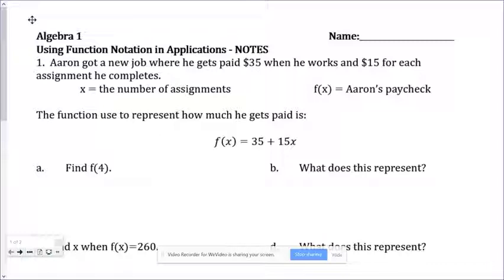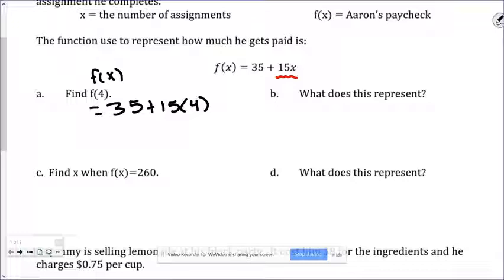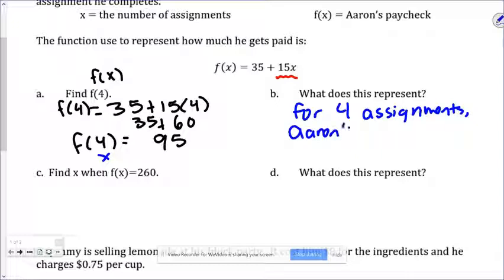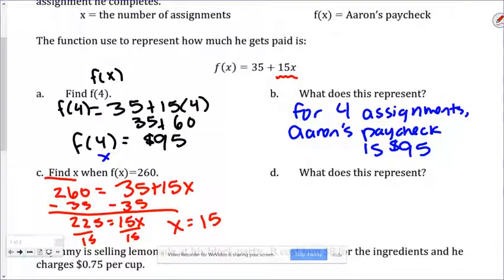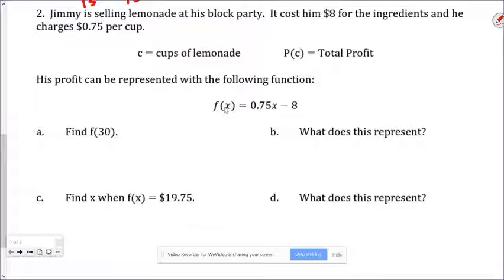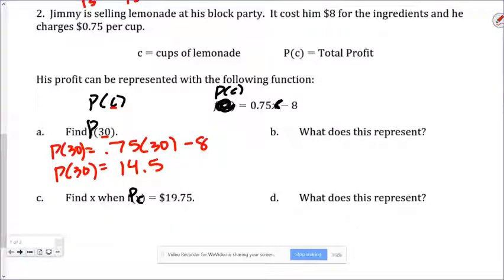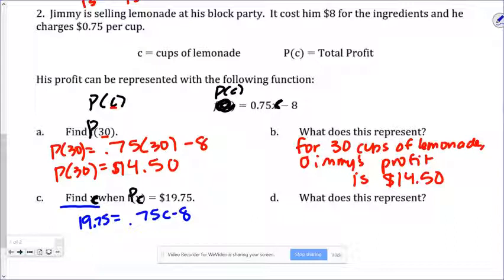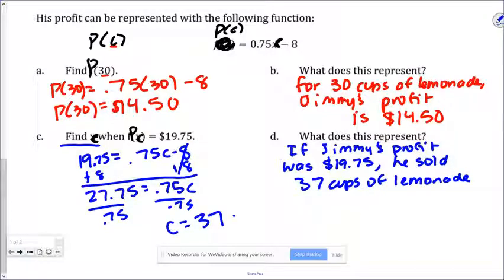Unit 3-4 Application day 1 notes